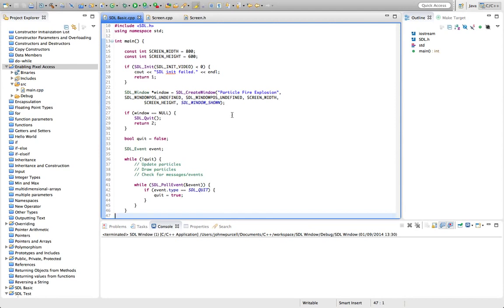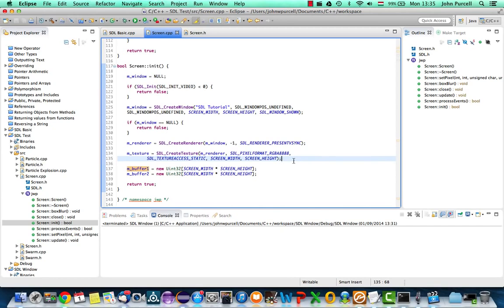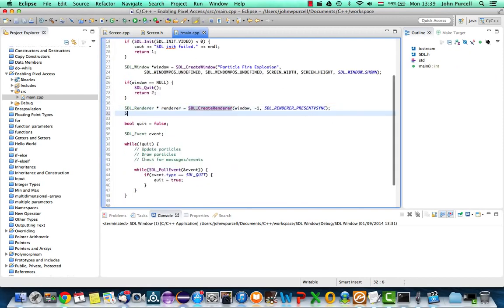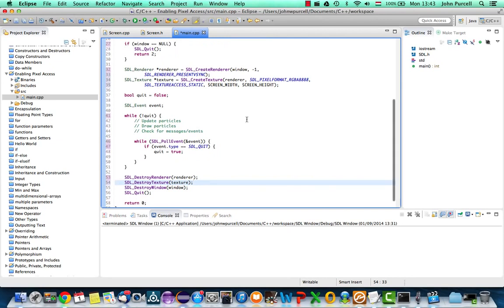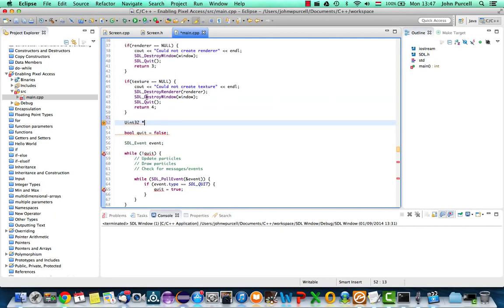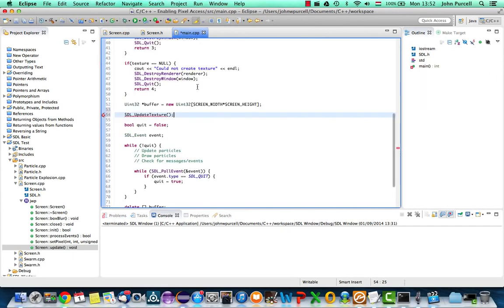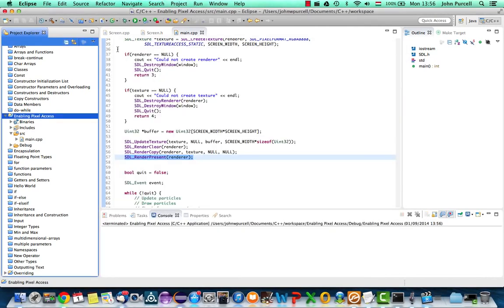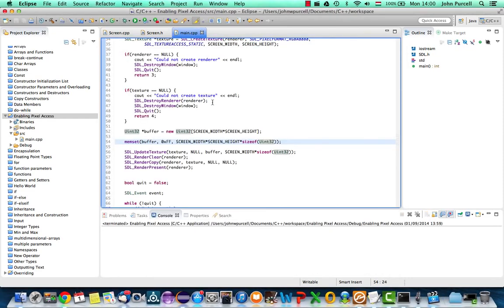C++Tutorial for Beginners 61 Textures, Renderers and Buffers